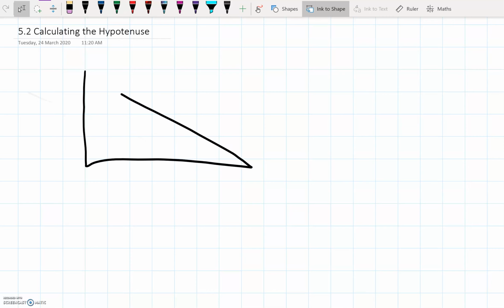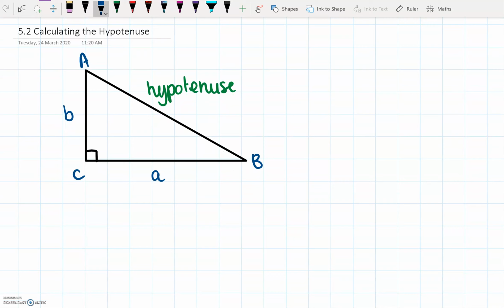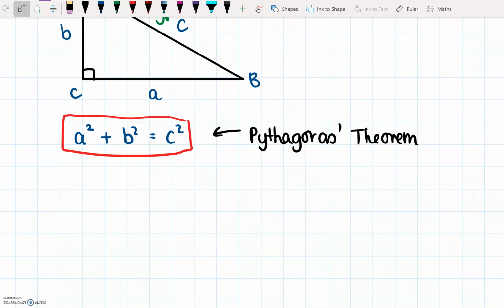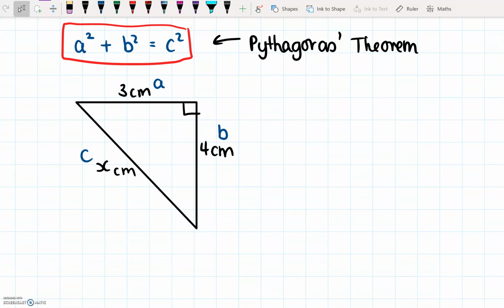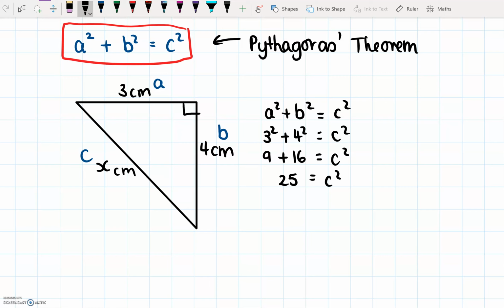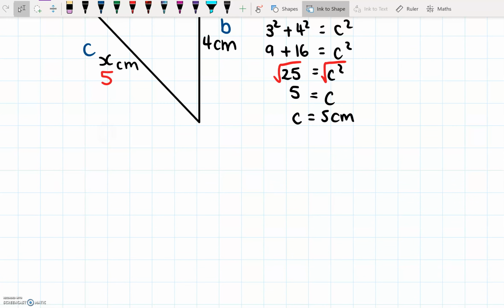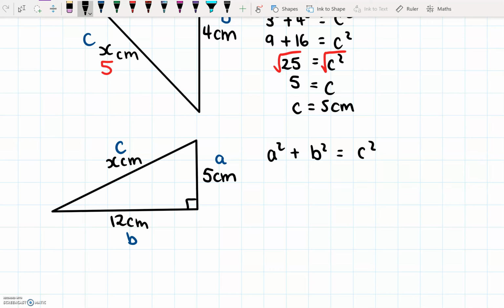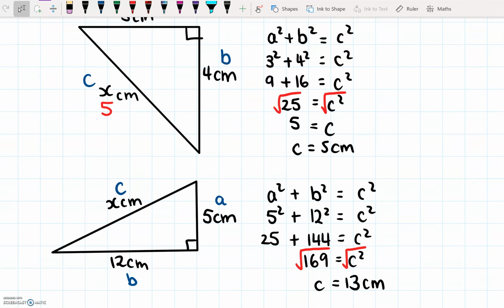vwo2 - Mathematics - Ch5 - 5.2 - Calculating the Hypotenuse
vwo2 Mathematics
Chapter 5
5.2 - Calculating the Hypotenuse

Hoofdstuk 5
5.2 - De schuine zijde berekenen